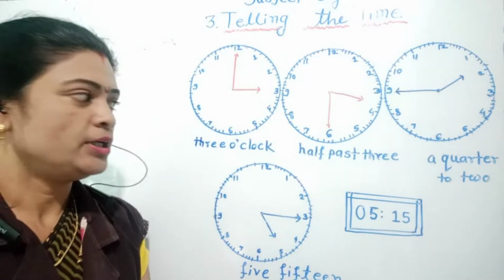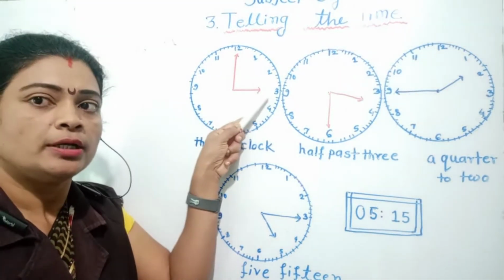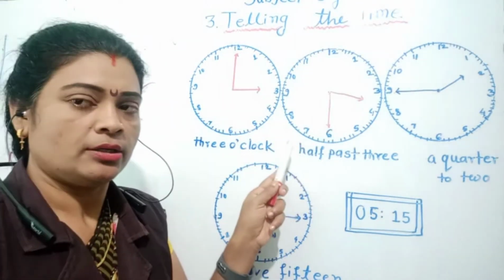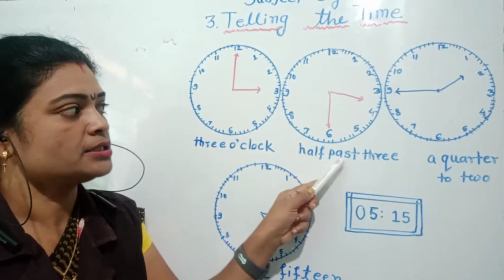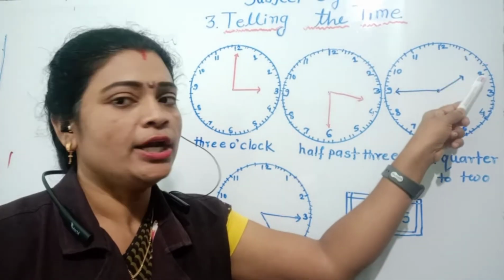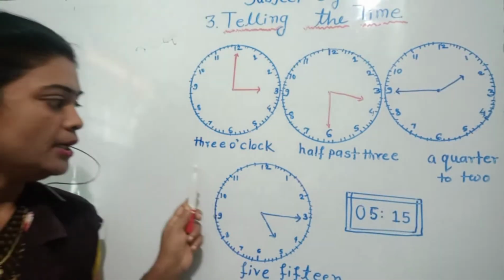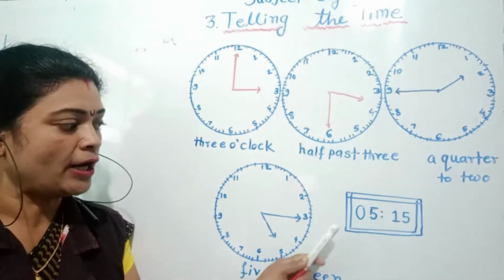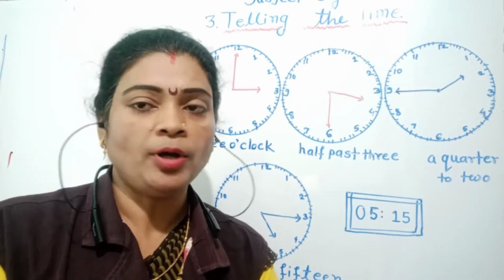TELLING THE TIME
In this video we are going to study about the TIME and it is related to study of CLOCK